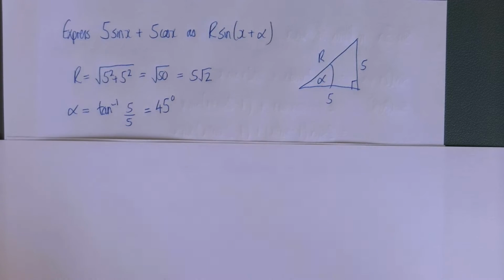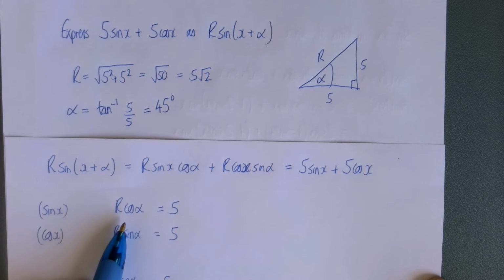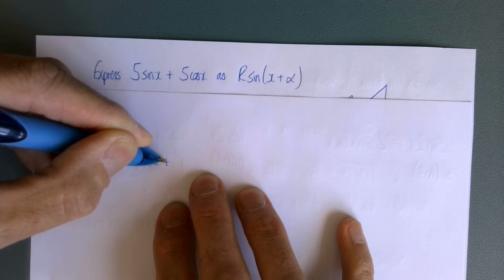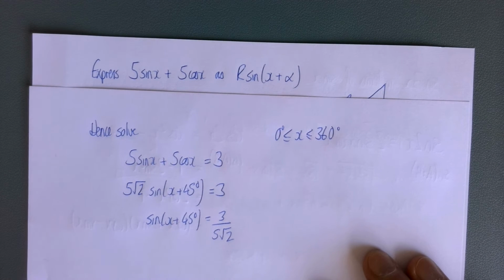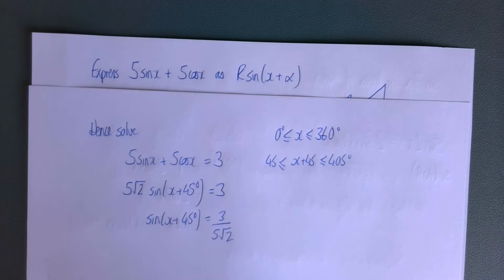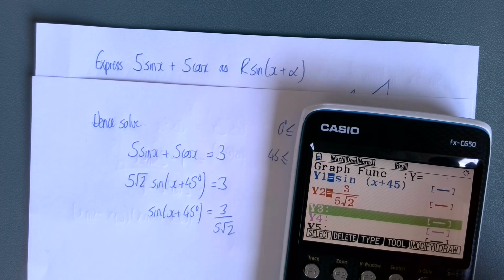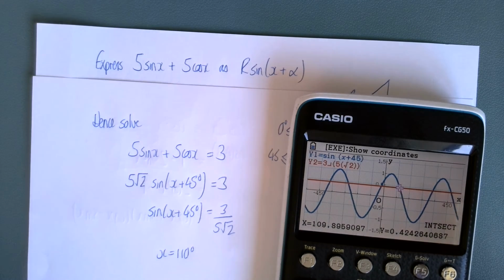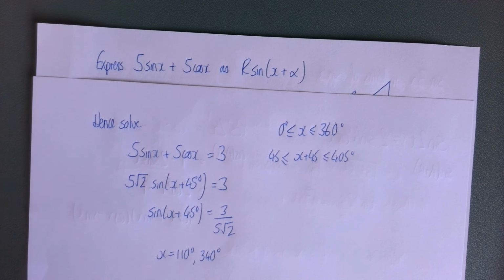Composite trig functions